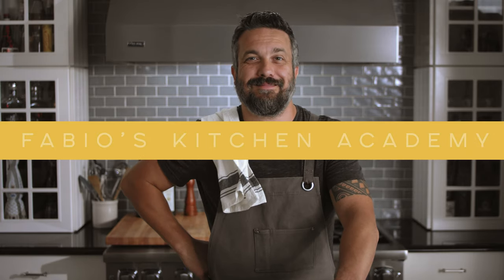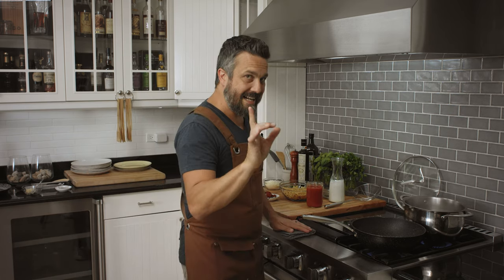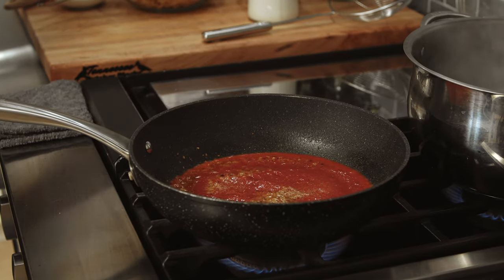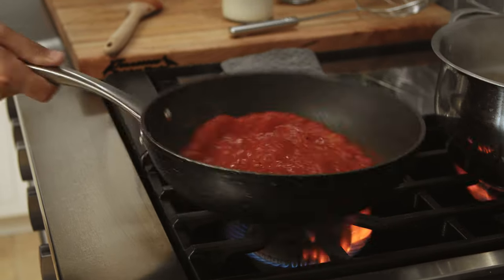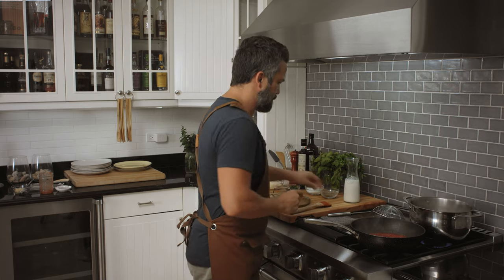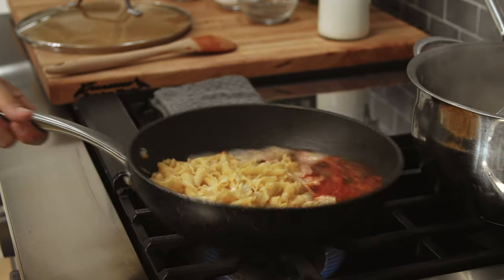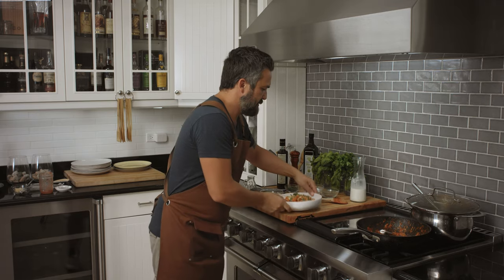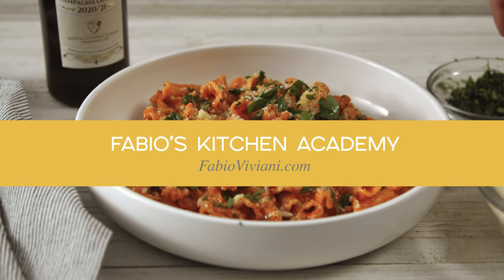Campegnelli Alla Vodka - Fabio's Kitchen - Season 5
Back at it with another powerhouse dish today in Fabio's Kitchen...my Campegnelli Alla Vodka!!  You can all thank me later. 🍝🔥🔥🔥